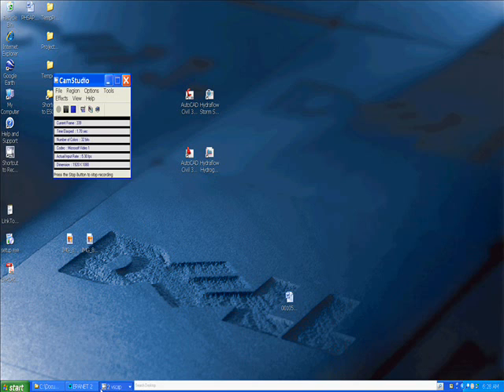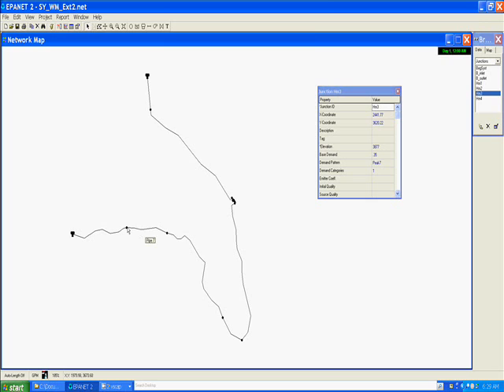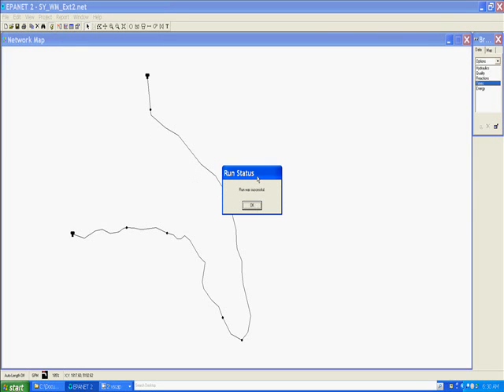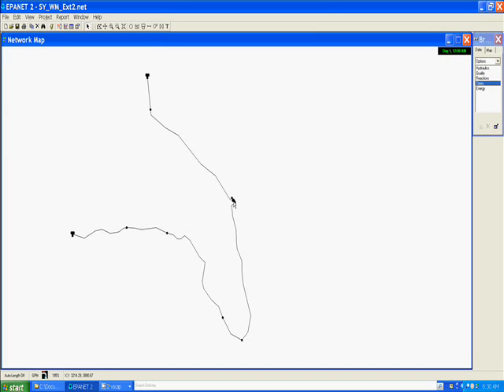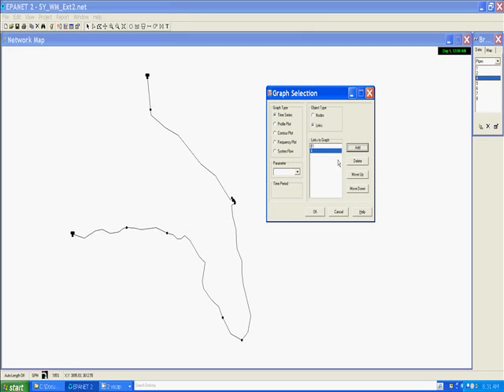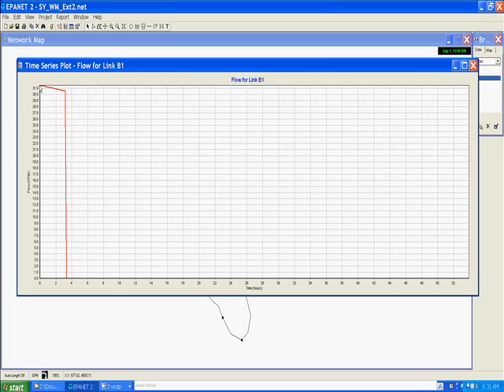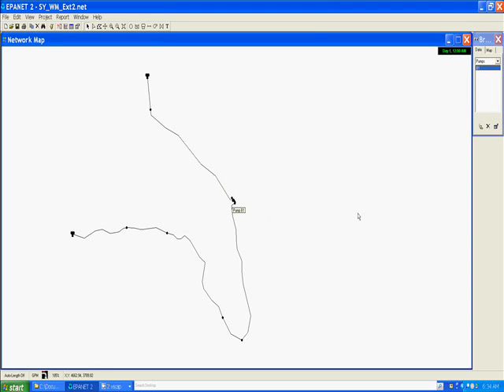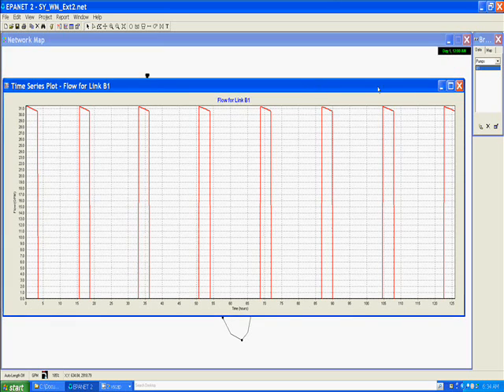EPAnet Tutorial Section 10: First Run of Model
Initial run of the EPAnet model.